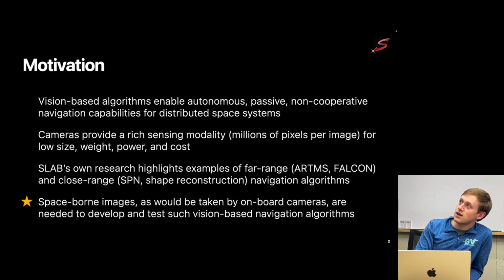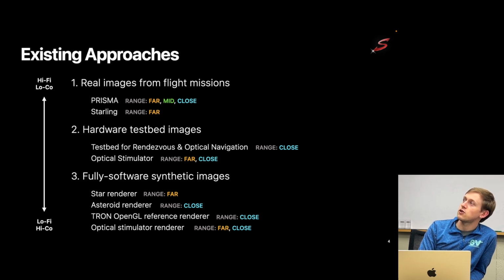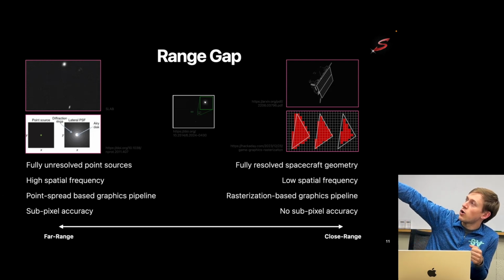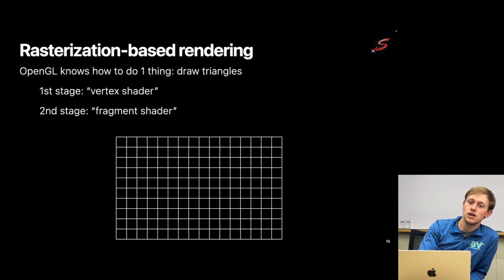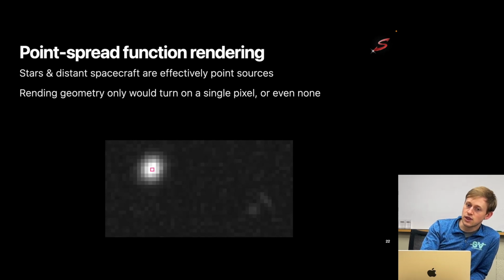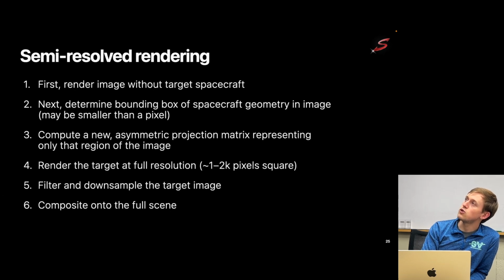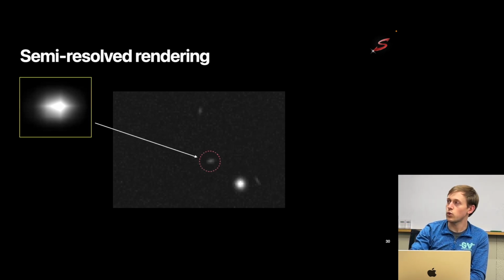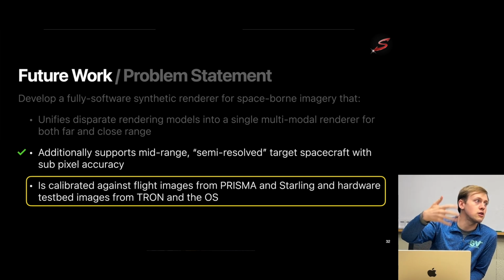Toward Unified, Calibrated Rendering of Space-borne Imagery - Toby Bell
Presentation by Toby Bell, Stanford University.